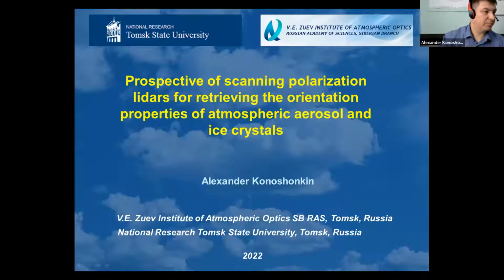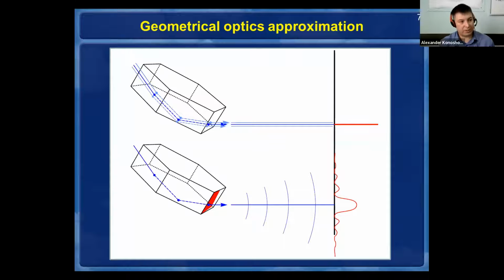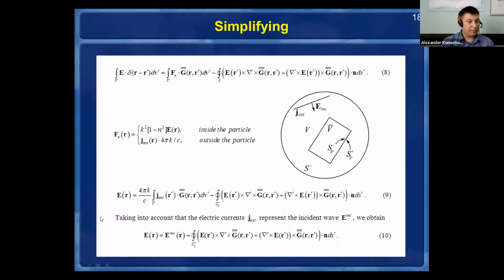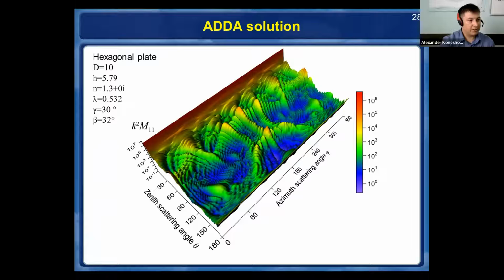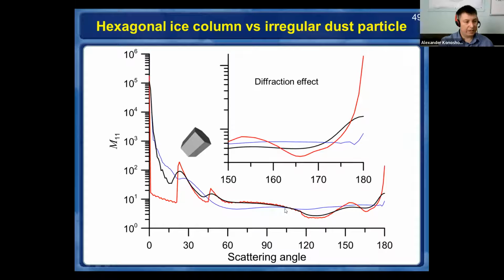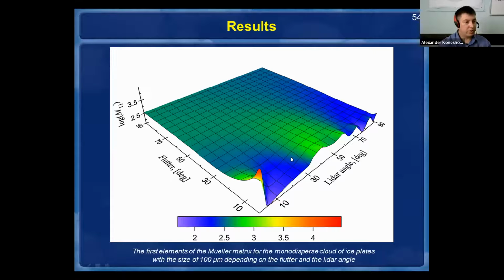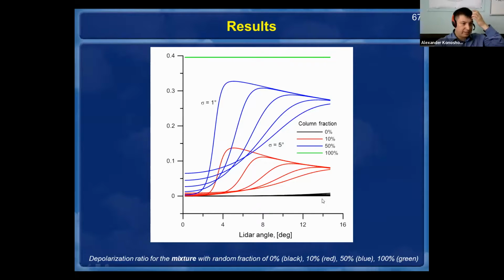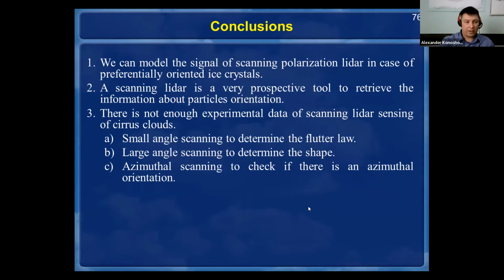15_Dr. Alexander Konoshonkin, V E Zuev Institute of Atmospheric Optics, SBRAS, Tomsk, Russia.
Prospective of scanning polarisation Lidars for retrieving the orientation properties of atmospheric aerosol and ice crystals